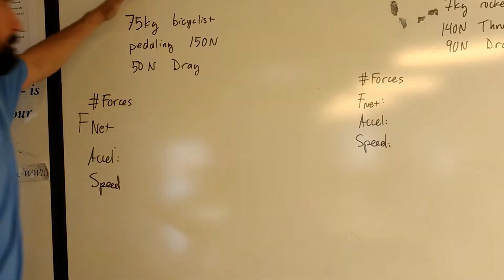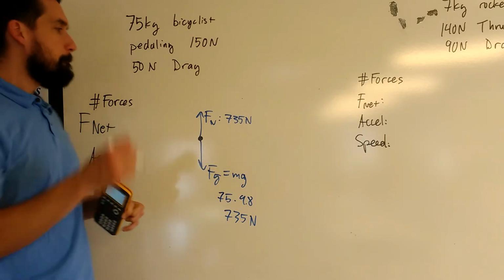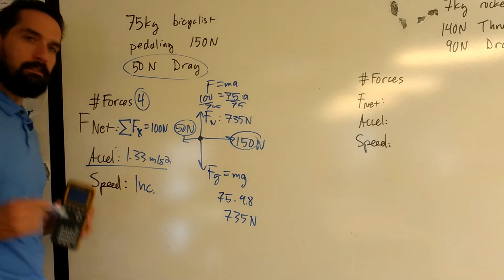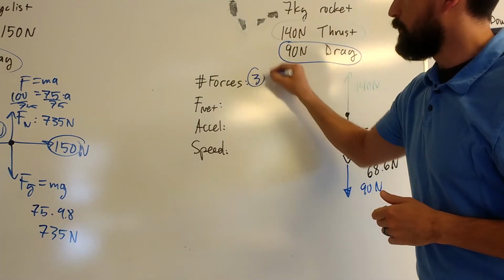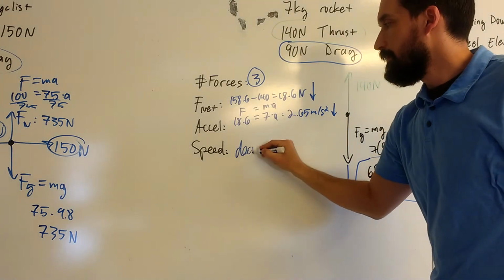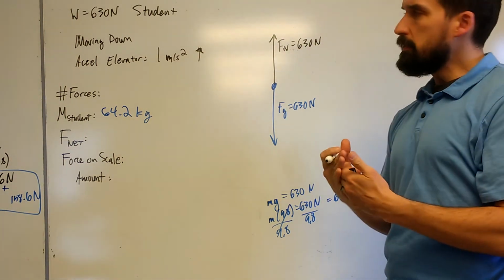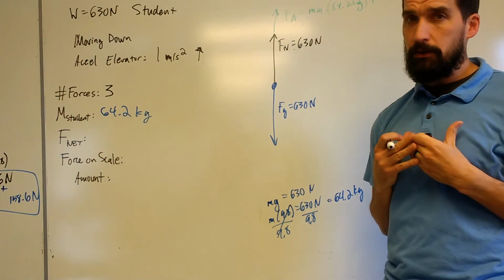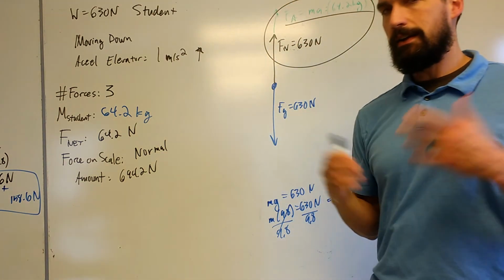Phillips' Physics Fill-ups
Review of free body diagram practice with basic force analysis.